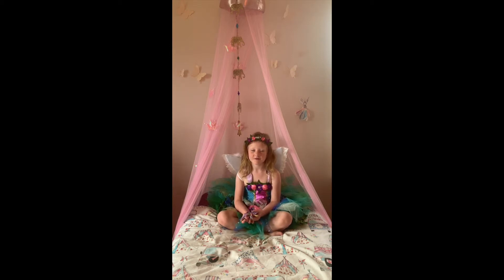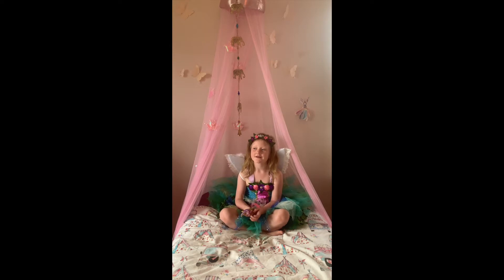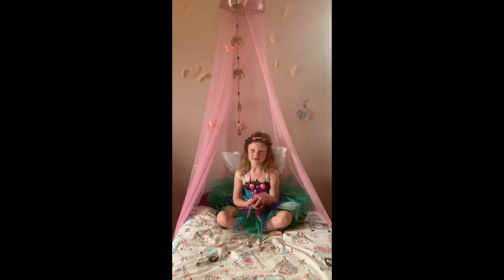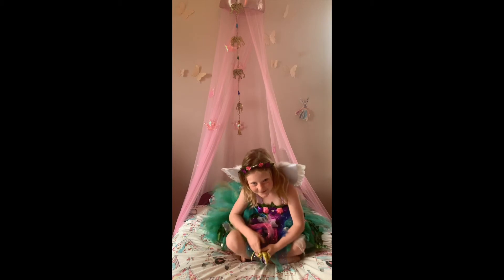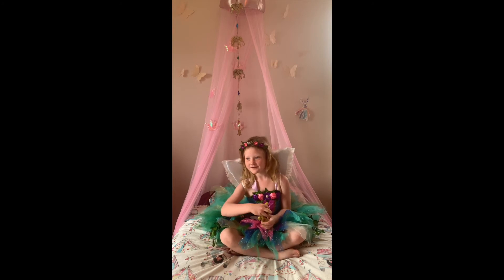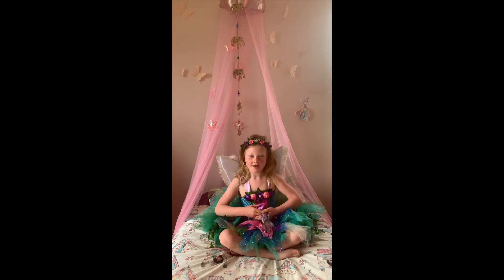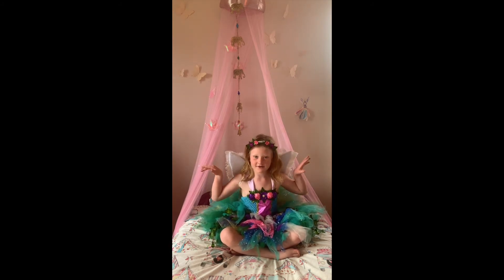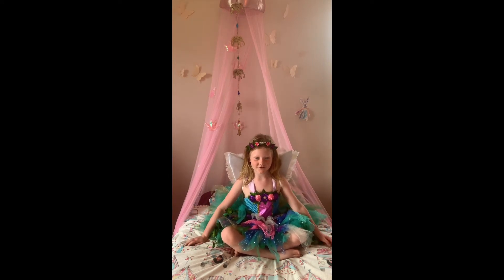The Breathing Fairy - Episode 3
5 minute breathing exercises with The Breathing Fairy to calm and relax yourself and your kids 🧘🏻